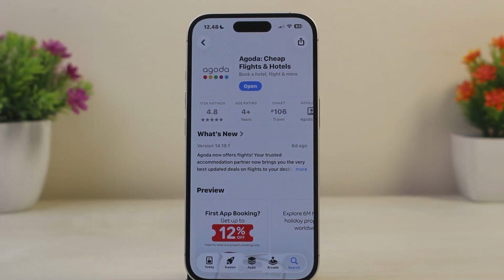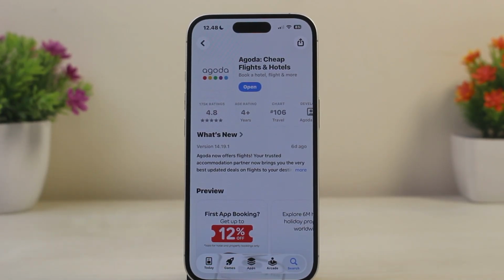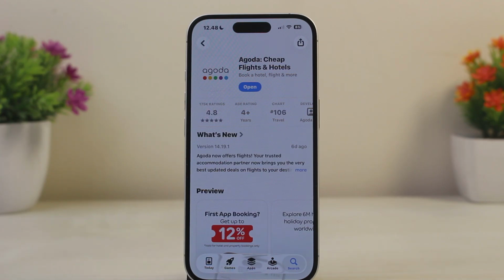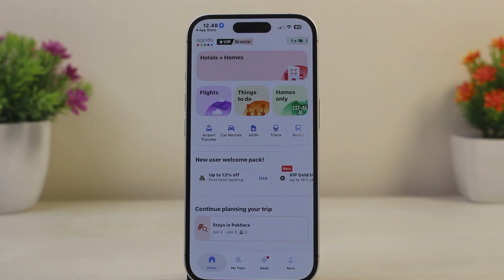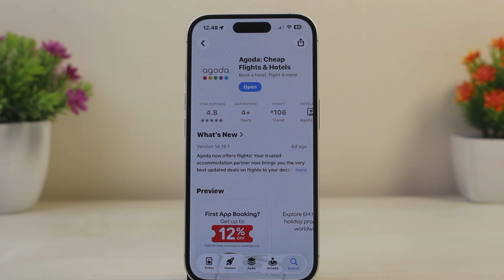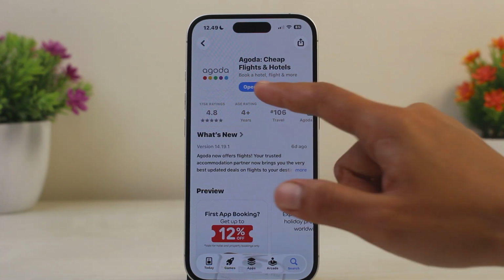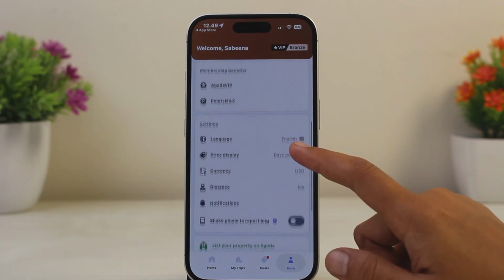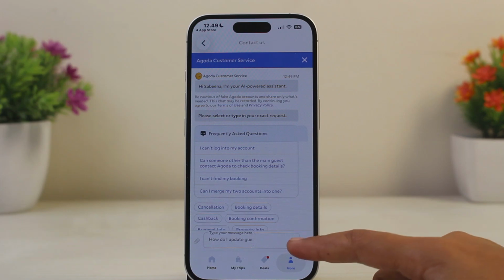How to Fix Agoda Booking Not Confirmed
In this video, I’ll show you how to fix the Agoda booking not confirmed issue and what you can do when your hotel reservation doesn’t show as confirmed. If you’ve just made a booking on the Agoda app and are facing uncertainty or delays, this simple guide will help you understand the next steps to resolve it.

First, start by closing and reopening the Agoda app. If the booking status is not updating properly, swipe the app away from your recent apps or multitasking screen and fully close it. Then reopen the Agoda app to refresh the system and check your booking again, as many temporary glitches can be fixed this way.

If the issue still continues, the next step is to contact Agoda customer support. Open the Agoda app, tap on the More option at the bottom right corner, then scroll down to the Help Center. From there, select Contact Agoda Customer Service and explain your booking issue so they can verify your reservation and assist you further.

By following these steps, you can quickly troubleshoot Agoda booking not confirmed problems and get clarity on your reservation status.